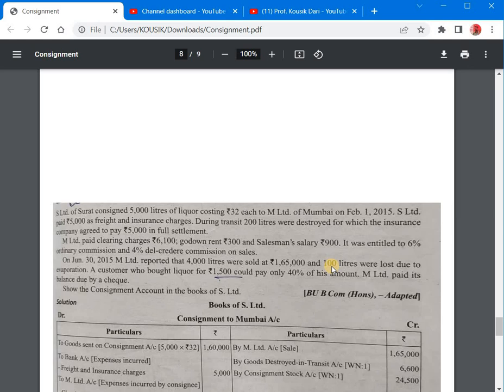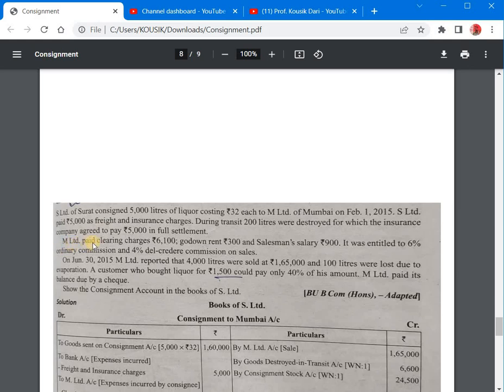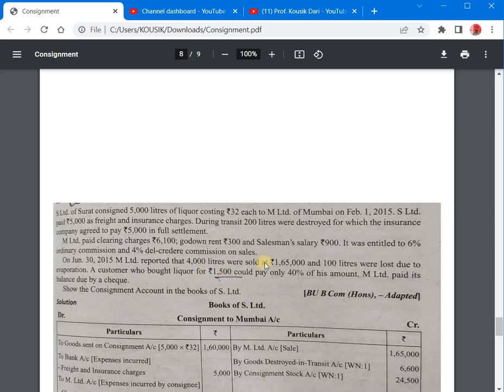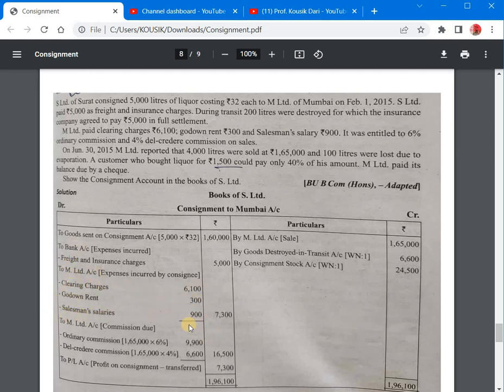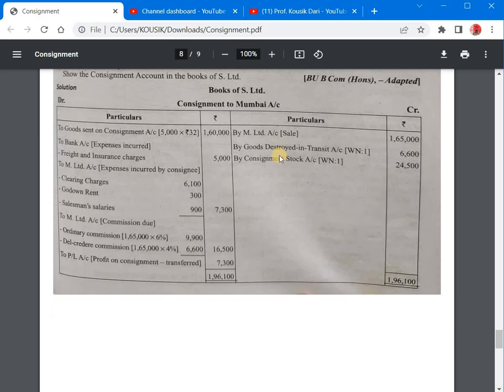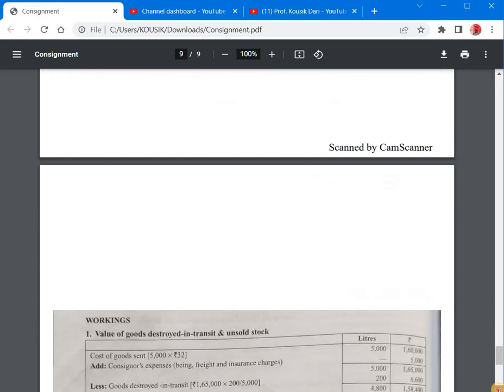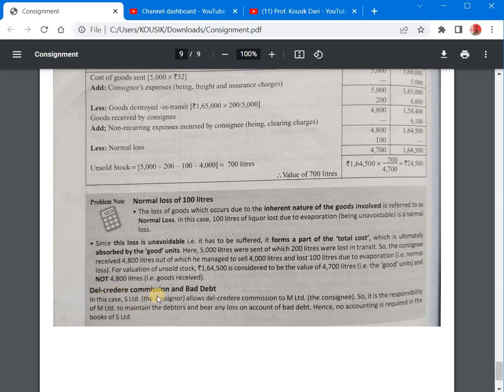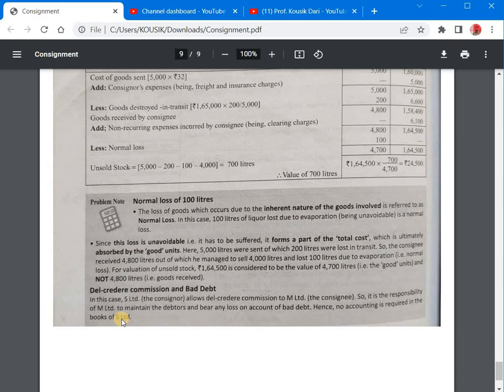Consignment Accounting ~ Problem & Solution_3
Google pay: kousikdari30-1@okaxis
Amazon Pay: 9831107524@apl